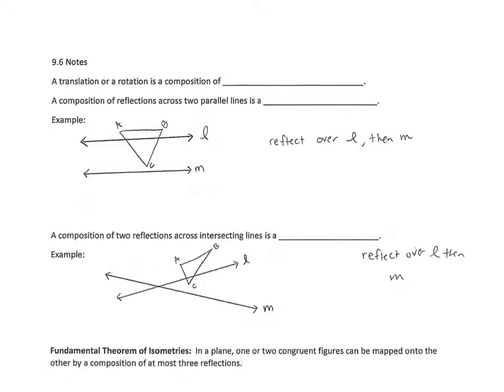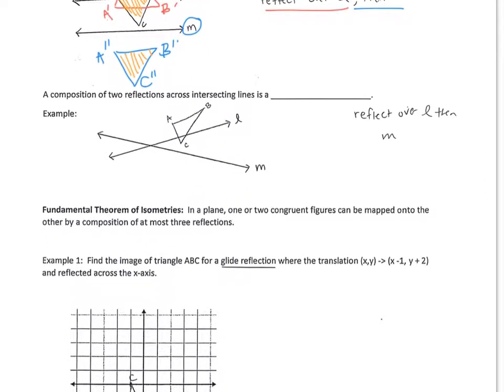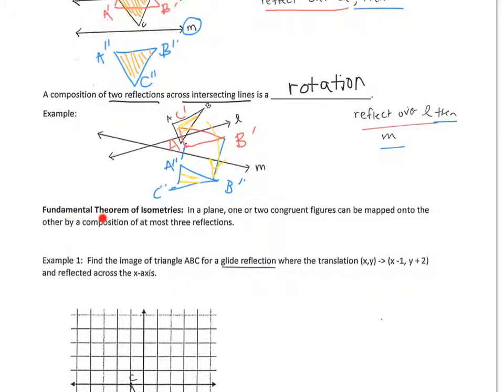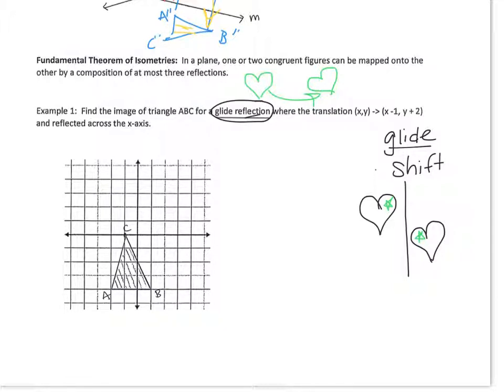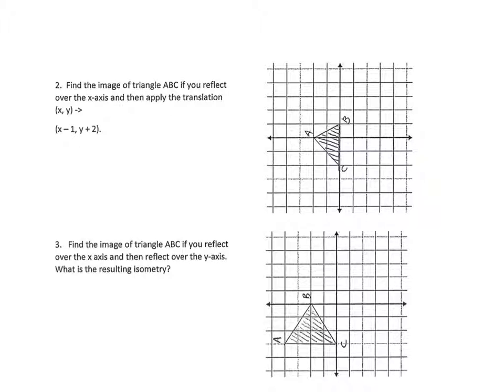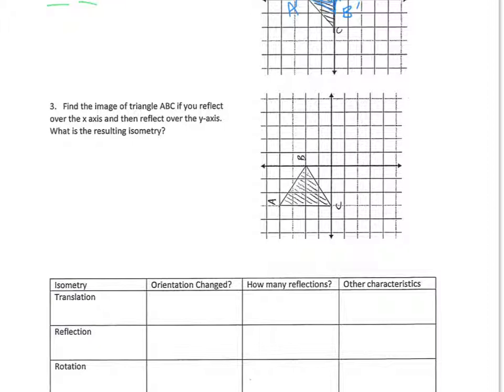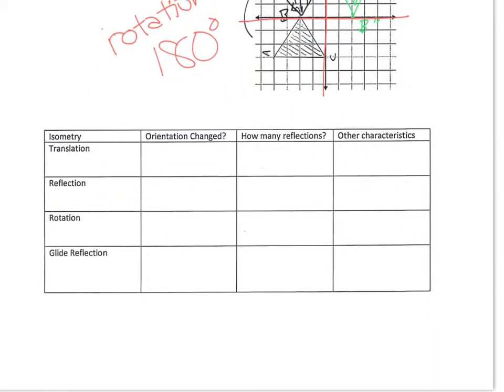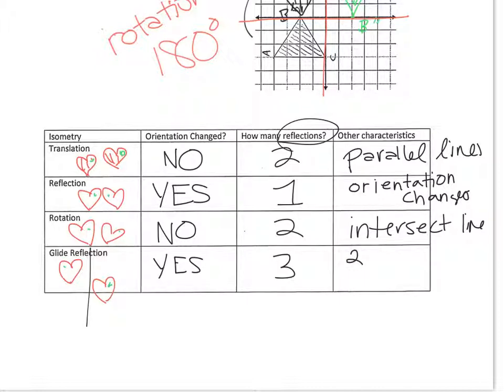Explanation for Geometry 9.6